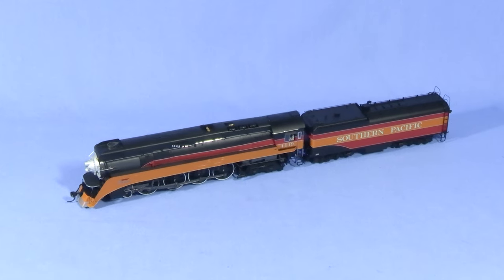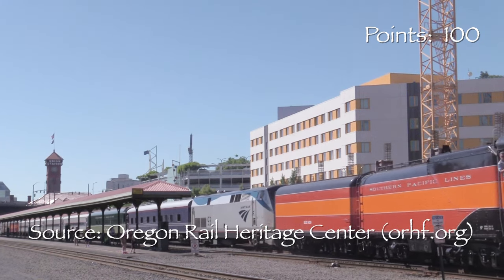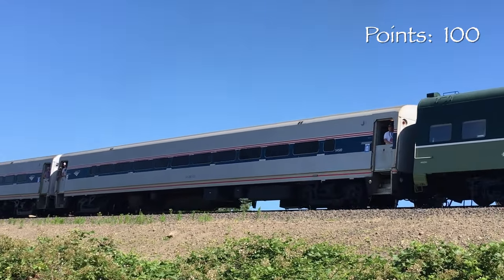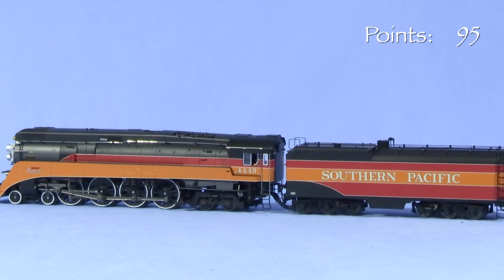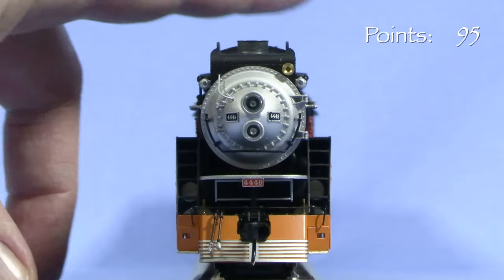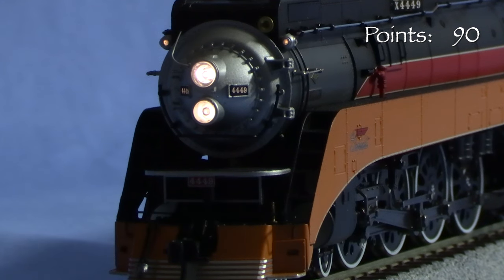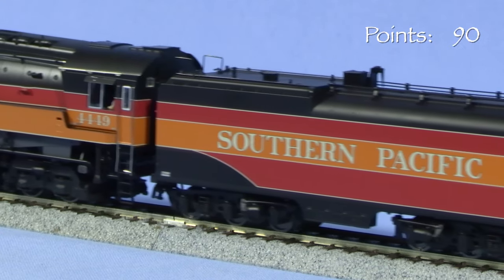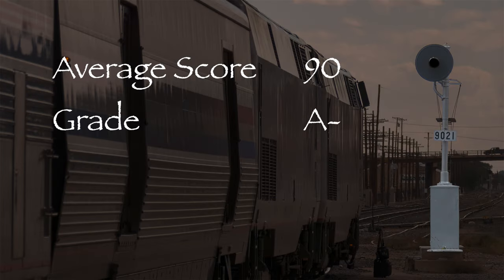The Most Beautiful Steam Locomotive? - Unboxing and Product Review of Broadway Limited's SP 4449!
Southern Pacific 4449 is a GS-4 class 4-8-4 locomotive built in 1941.  Some people count SP’s semi-streamlined GS class engines among the most beautiful locomotives ever built, and as an SP fan I can agree with that.

The locomotive has 80 inch driving wheels and a trailing truck booster.

This oil burning steam locomotive can produce 5500 horsepower and is capable of speeds over 100 miles per hour.

The locomotive was retired and placed in Oaks Park in Portland, Oregon in 1958, and remained there until 1974.  It was restored to pull the American Freedom Train as part of the country’s bicentennial celebration, and has pulled other excursions since.

When not pulling excursions, 4449 resides at the Oregon Rail Heritage Center in Portland along with Spokane, Portland & Seattle 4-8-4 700 and Oregon Railway & Navigation 4-6-2 No. 197.

As always, Dan evaluates this HO scale model's packaging, prototype accuracy, paint & detail, and how well it operates and conforms to applicable standards.

If you're a fan of 4449, Southern Pacific, or steam trains in general, be sure to check out this review!